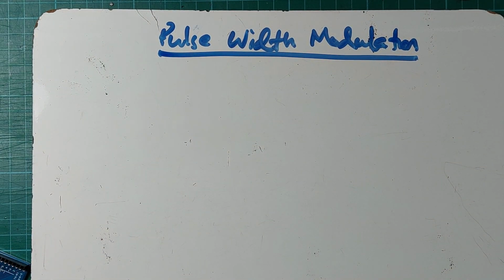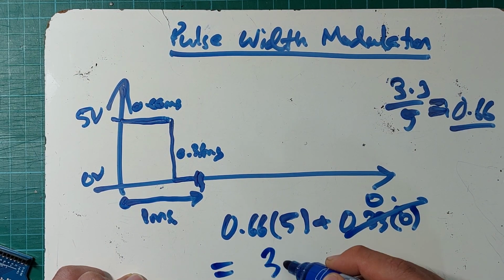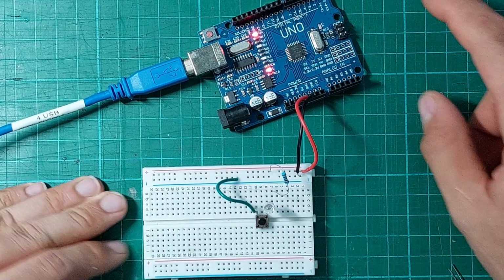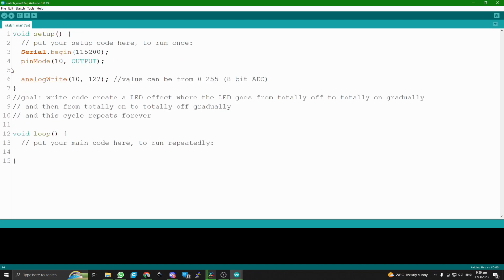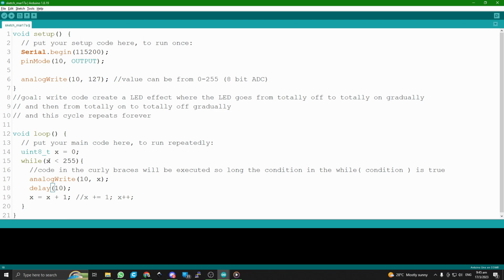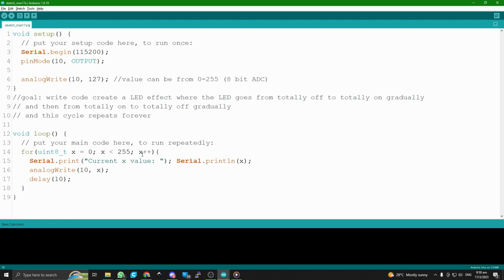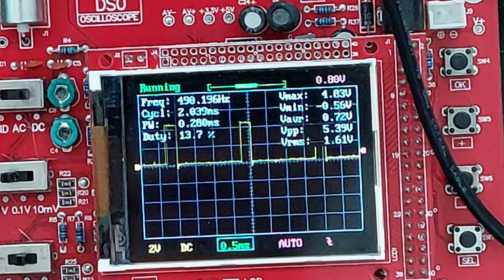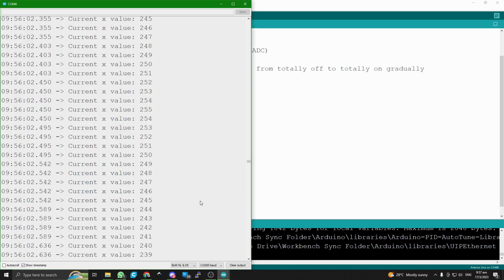Electronics Intro 03 - Pulse Width Modulation and AnalogWrite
In this video, we explore Pulse Width Modulation (PWM) through the Arduino IDE AnalogWrite function, creating some cool LED light displays in the process!